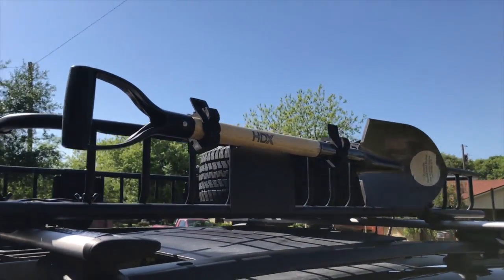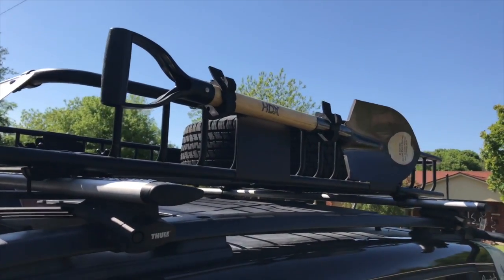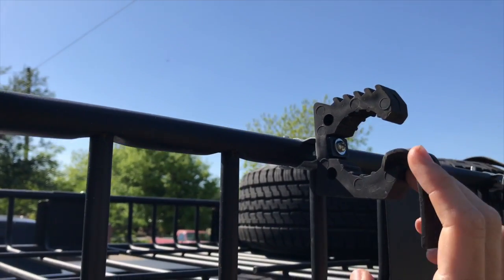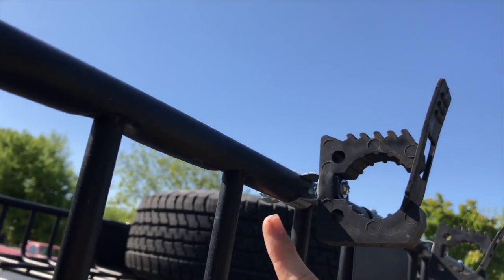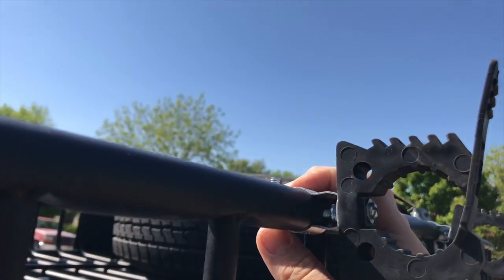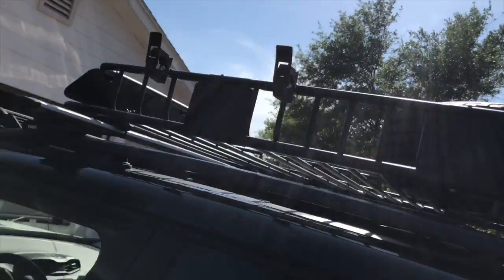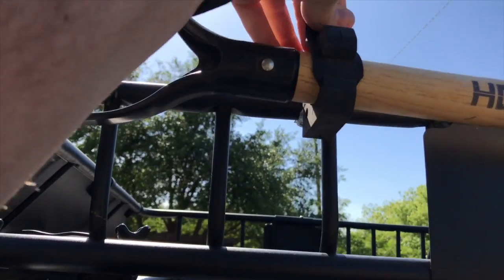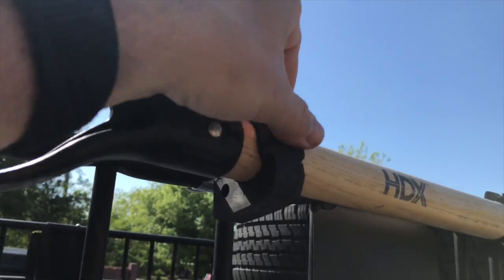Renegade Tv - Basket Shovel Mounts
Little install over the mounts I use for my shovel.

Original Quick Fist Clamp for mounting tools & equipment 1" - 2-1/4" diameter (Pack of 2)